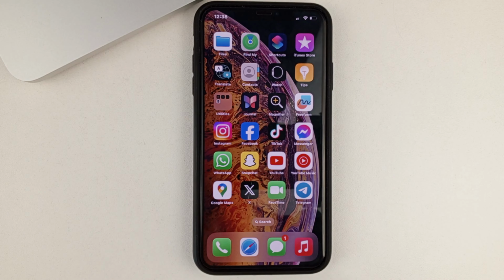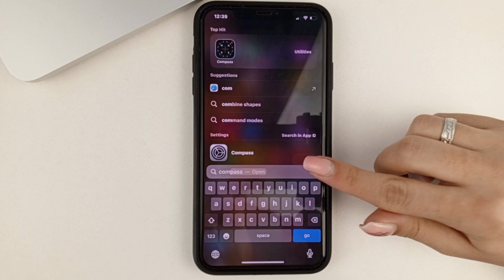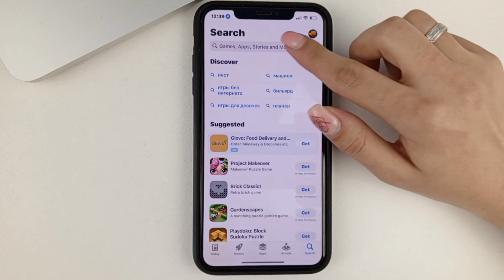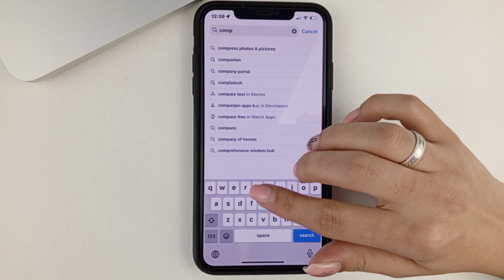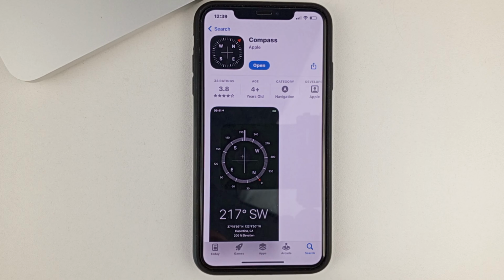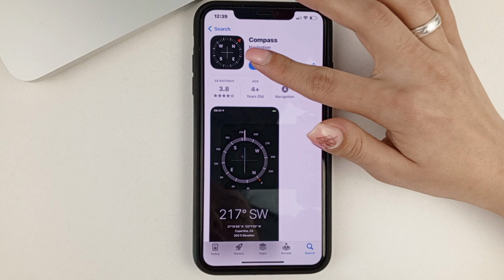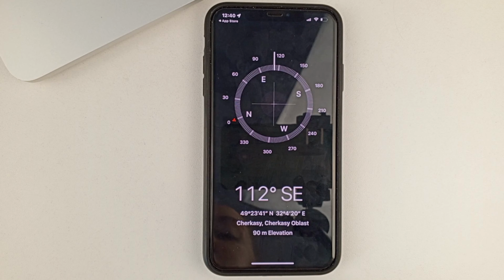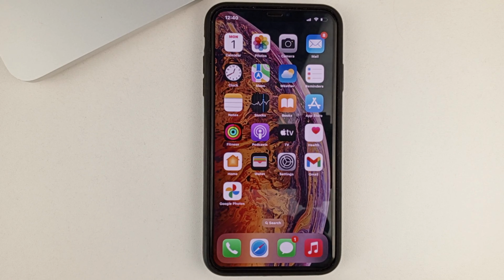How To Use Your iPhone As Compass - Full Guide